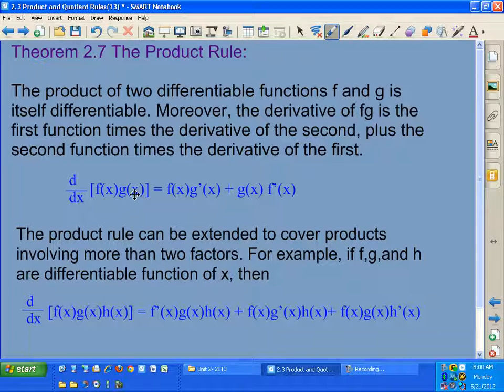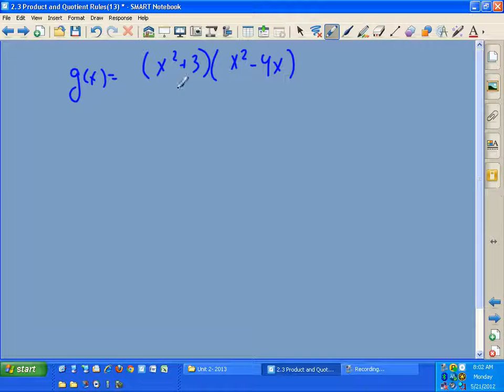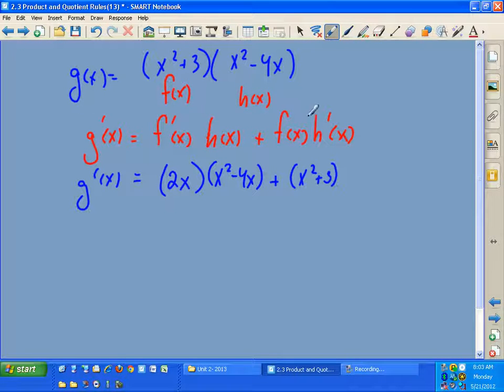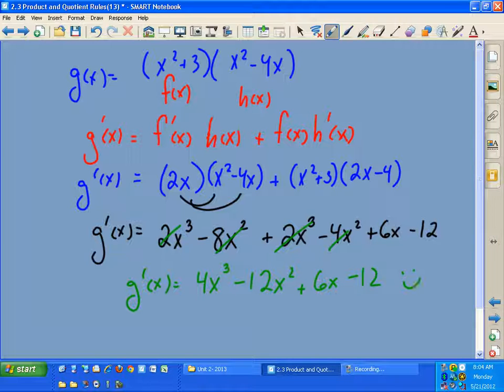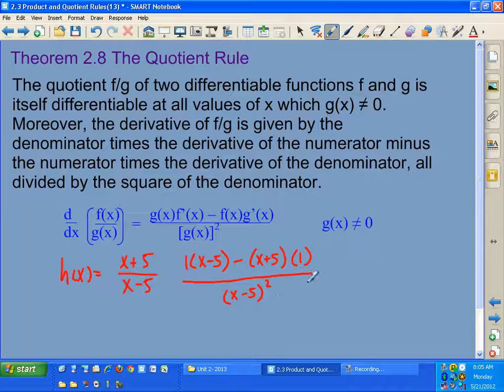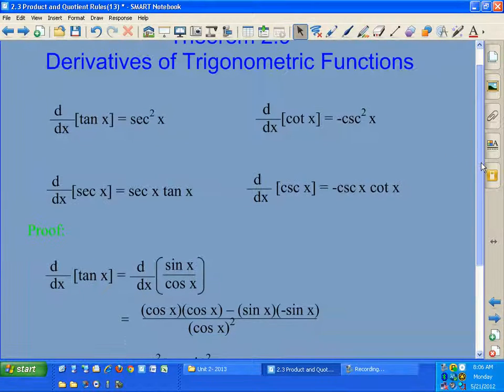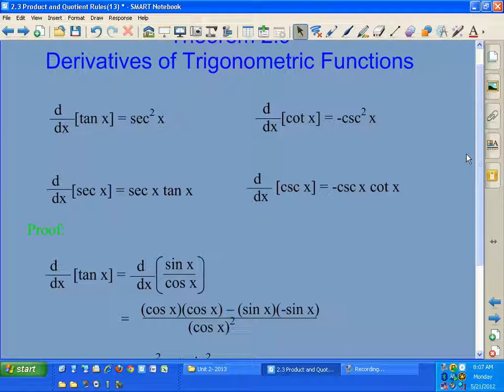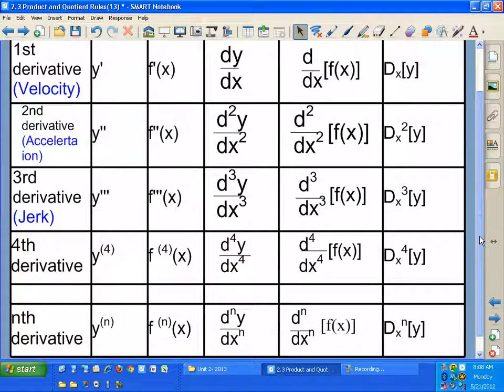2 3 Product and Quotient Rules